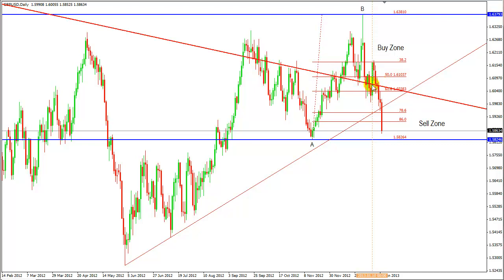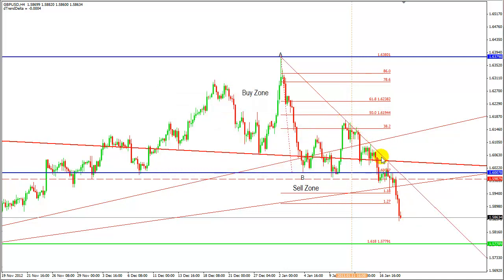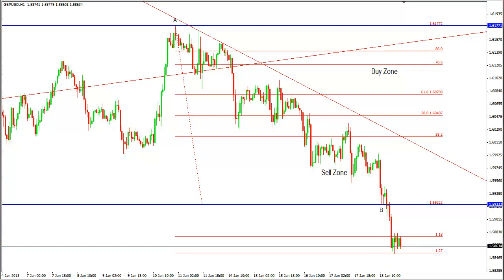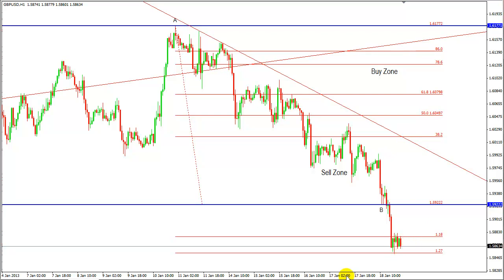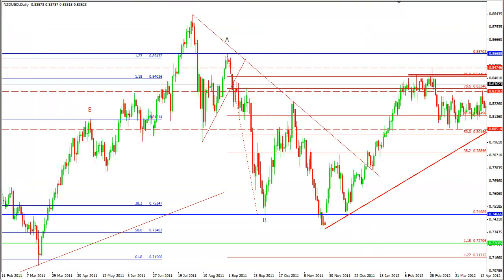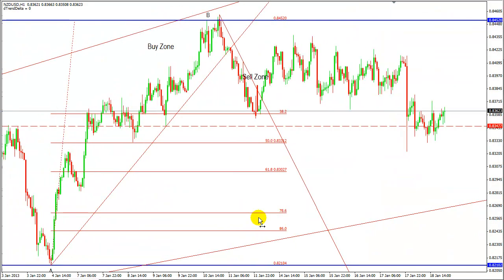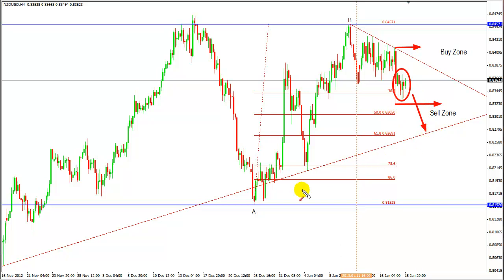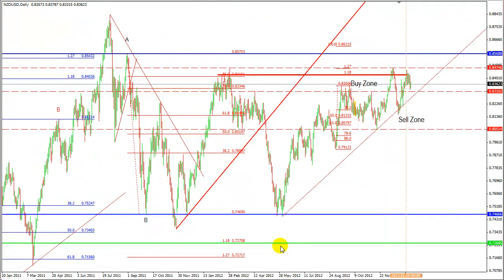Weekly Round-Up Video Part 2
My Weekly Roundup Video with Detailed market information, Trend Line, Fibinacci, Inside Bars. I will show you what you can expect from the market... Drawing Trend Lines is essential, see how the market naturally moves from the Inner to the Outer Trend Line and Moves to the Extension Take Profit Area using Fibonacci - Learn how all this works with me